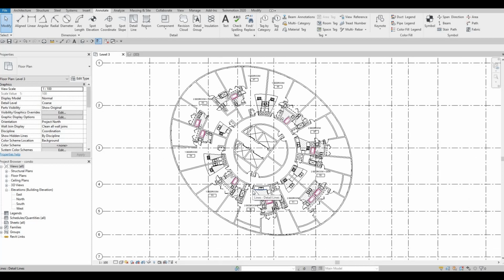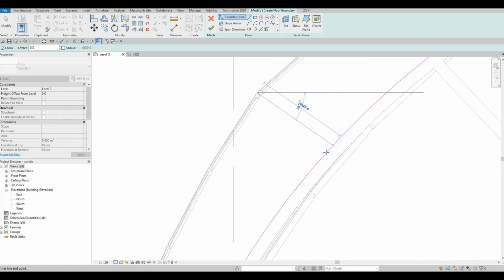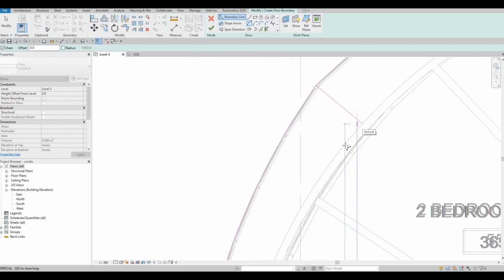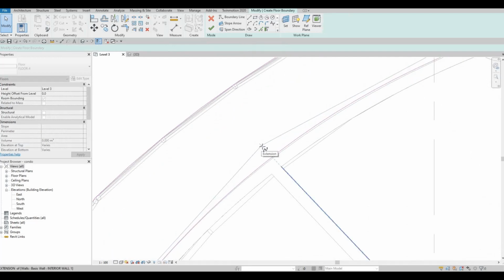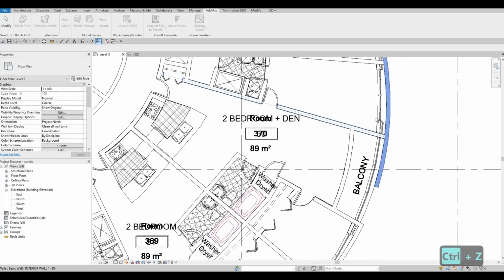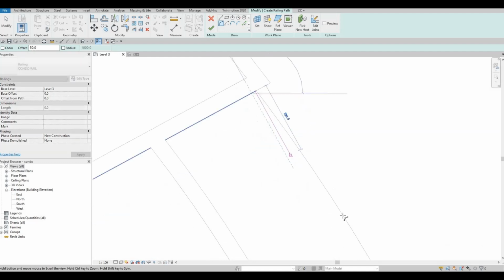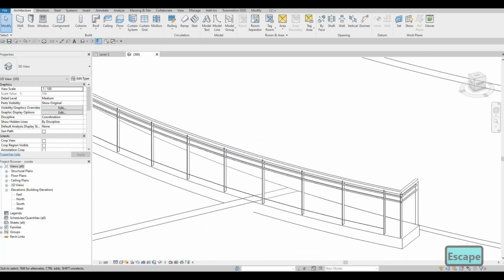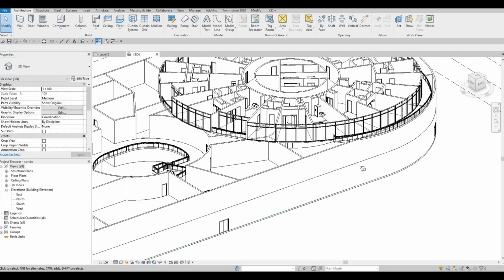MG Condominium Building | Part 11 | Complete Step By Step Project | Revit and Twinmotion Tutorial